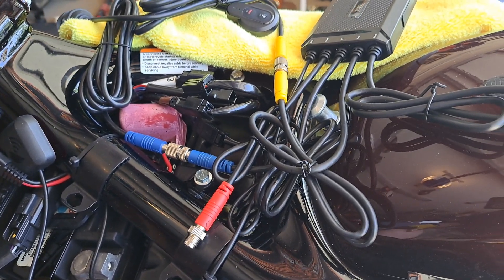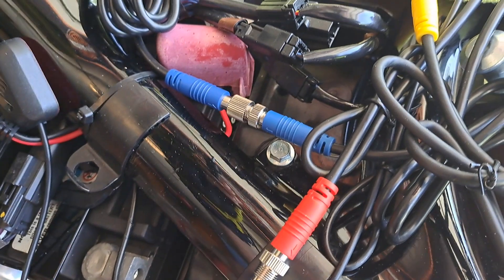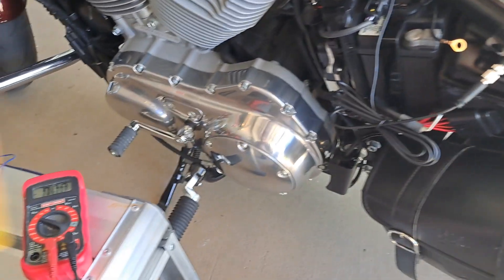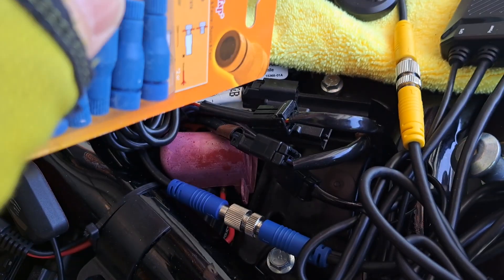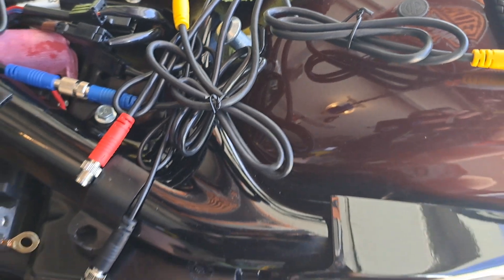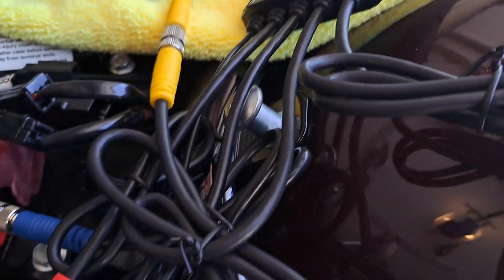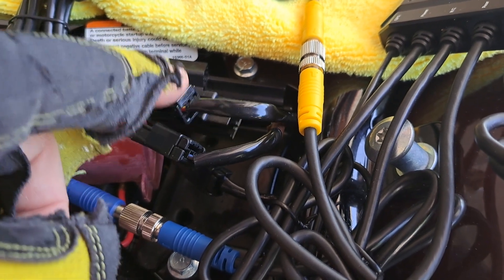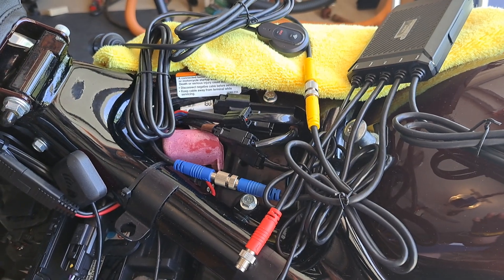Camera install Part 1 20230502 164847